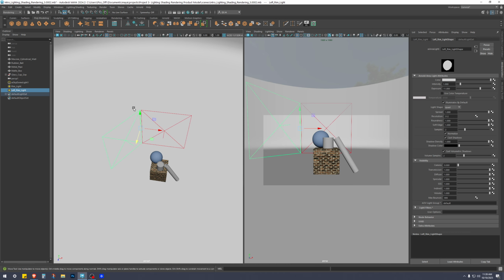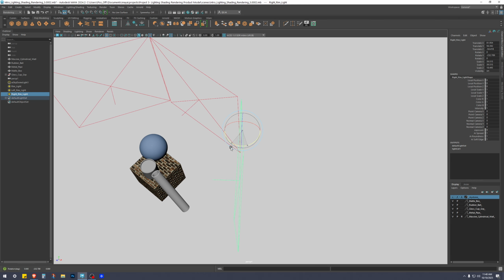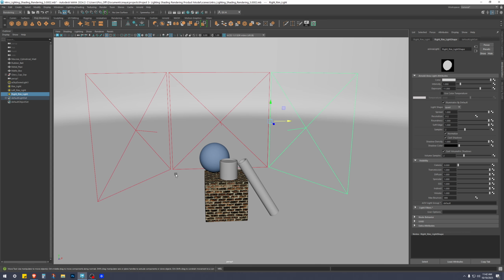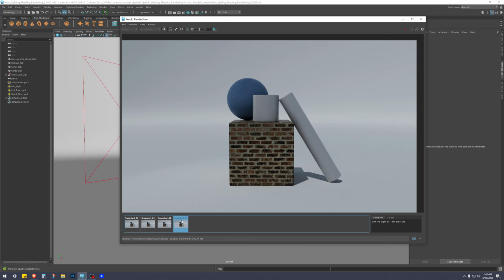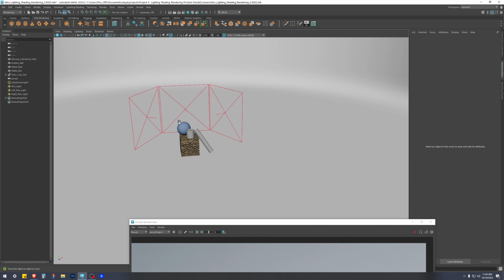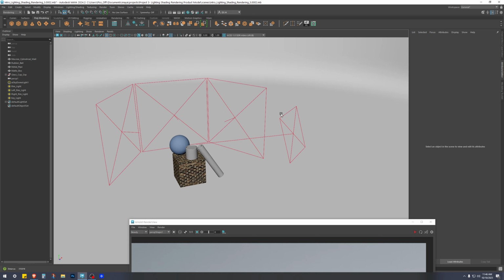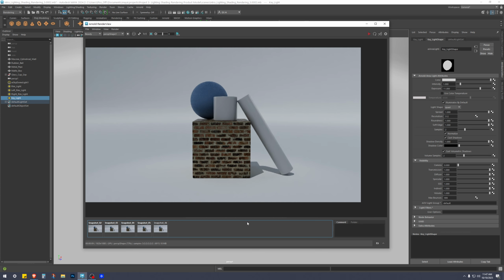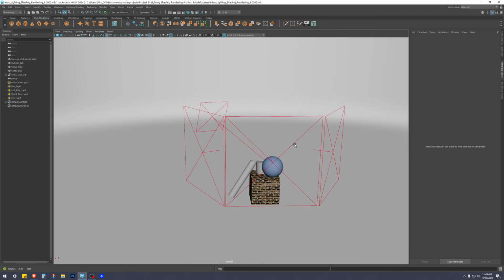Basic Lighting Shading Rendering- Creating (R) Rim "Fill" Light and Key Light